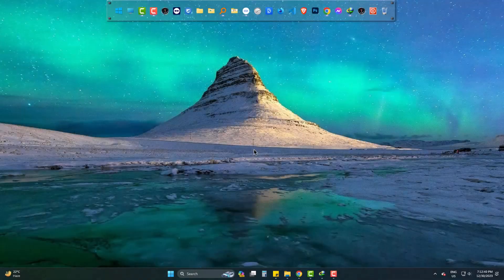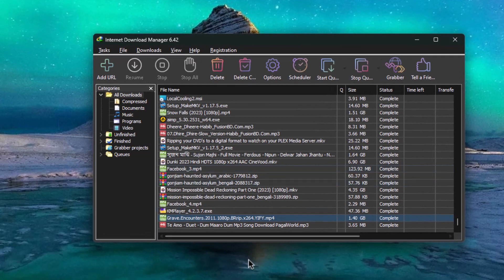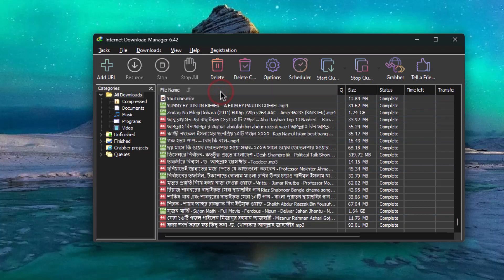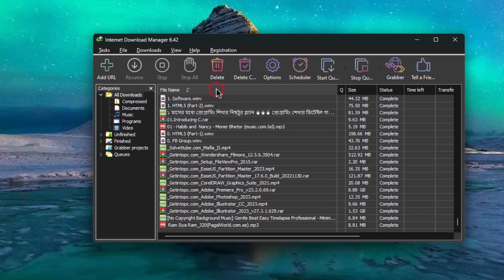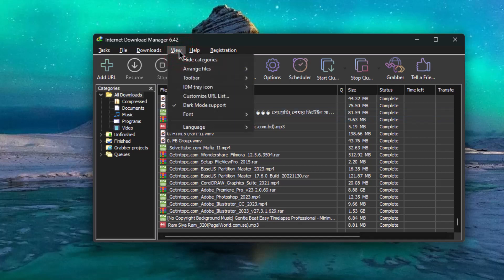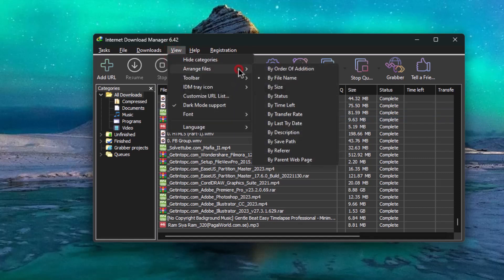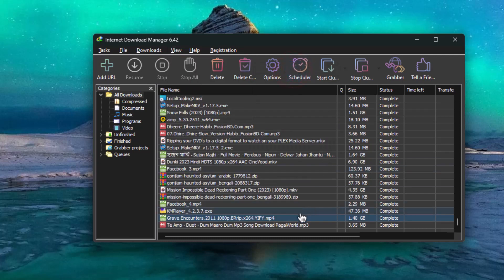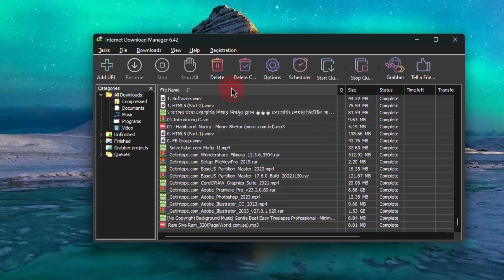Fix Puzzled Downloads List in IDM - IDM Tips and Tricks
Welcome back to [Your Channel Name]! If you've ever found yourself scratching your head over a perplexing downloads list in IDM (Internet Download Manager), worry not! In today's tutorial, we're delving into the solutions for untangling those download mysteries and optimizing your IDM experience.

📌 This video deals with the following points:
IDM tutorial,
Fix puzzled downloads,
Download list tips,
IDM troubleshooting,
Internet Download Manager guide,
IDM errors,Organize downloads,
IDM settings,
IDM optimization,
Download issues, IDM help.

Simplify Your Download Experience: Learn to navigate and troubleshoot IDM's download list effortlessly.
Optimize IDM Settings: Customize IDM to suit your preferences and avoid common pitfalls.
Resolve Download Errors: Say goodbye to puzzled downloads and hello to seamless file management.

👍 Like, Share, and Comment: If you find this tutorial helpful, give it a thumbs up, share it with fellow IDM users, and drop a comment with your IDM experiences or any questions you may have.